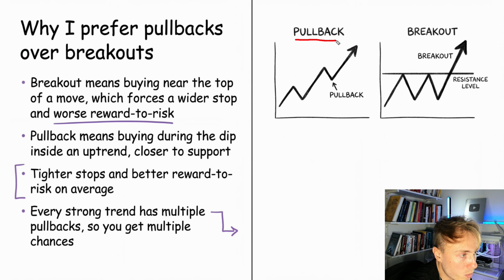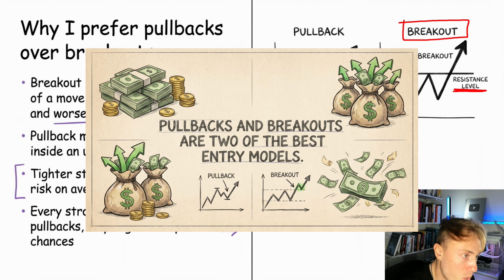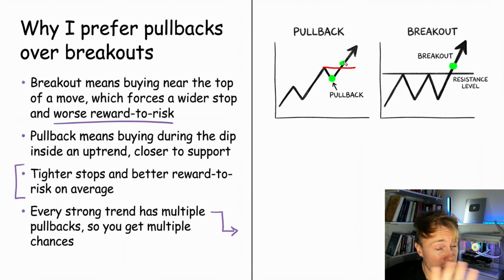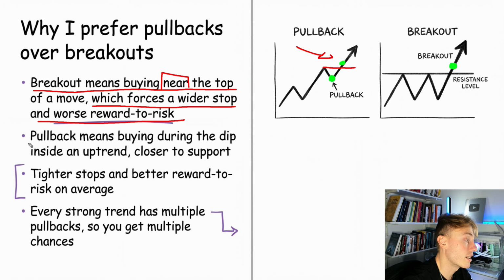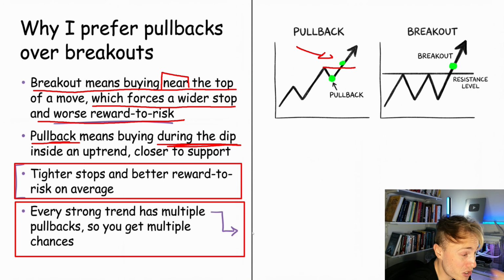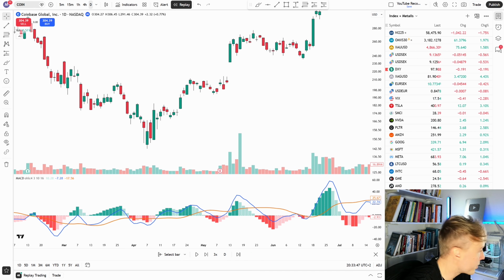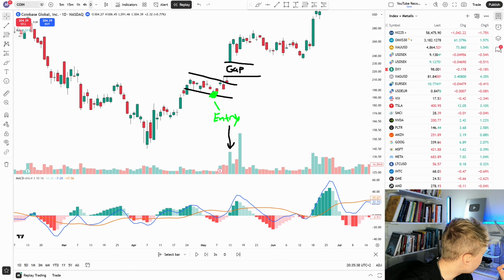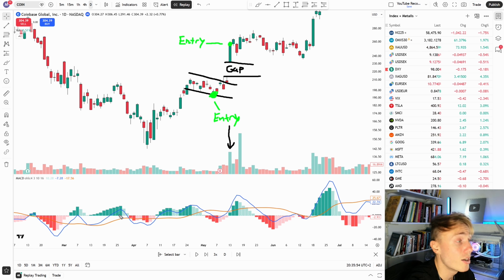BEST Pullback Trading Strategy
Below are the tools I actually use to trade and invest, with exclusive bonuses for viewers of the channel 👇

Most beginners buy breakouts. That's often the worst place to enter a trade.In this video, I break down pullback vs breakout entries and show why pullbacks usually offer a better entry point, a tighter stop, and a stronger risk to reward.What you'll learn:📉 the difference between a pullback and a breakout in trading

📈 why pullback trading works inside an uptrend
🎯 how to spot a real breakout vs a fake one
🟢 the simplest swing trading entry technique for beginners
⚡ when breakout trading actually makes sense

This is a clip from my full swing trading course on
YouTube, built for beginners who want clean price action trading without the noise.If you're learning how to swing trade, comparing swing trading vs day trading, or looking for a simple pullback trading strategy that works on any chart, this video walks you through the core concept step by step.